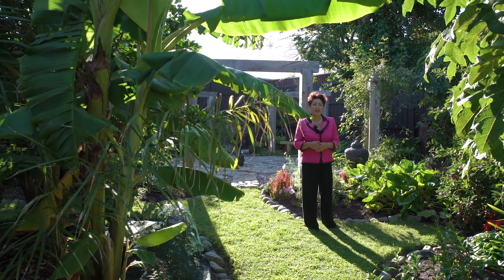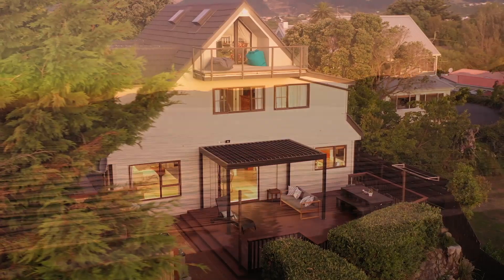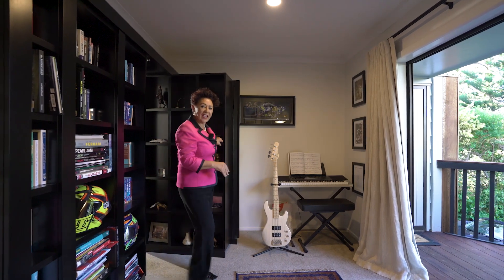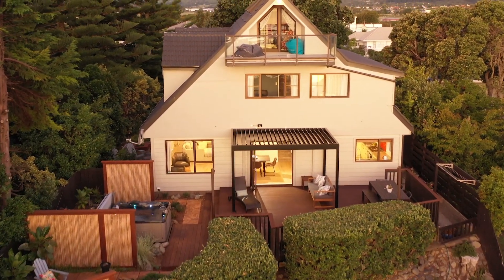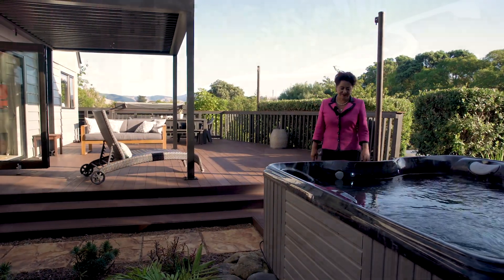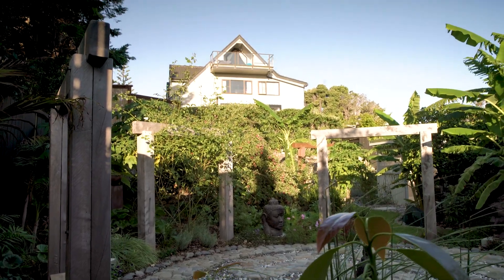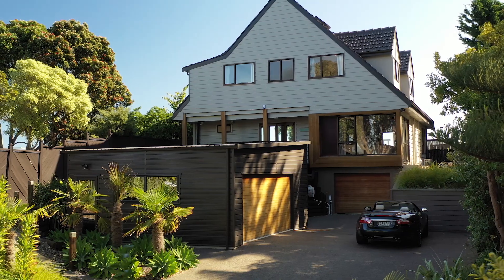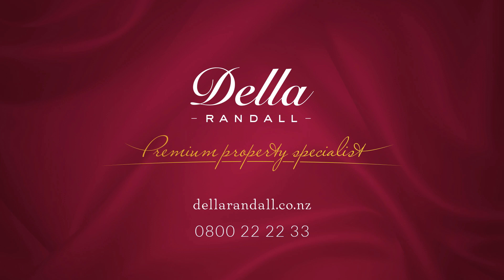SOLD | Villa Del Mare | 9 Wharemauku Road, Raumati Beach | Della Randall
Everything about this exotic beachside retreat exudes wellbeing and contentment.

A stunning four-bedroom, two-bathroom home with sublime sea views and secret sub-tropical garden in a lush, serene, 1233sqm* setting only minutes from village shops and eateries. This superbly renovated, highly specified home designed to optimise outlook, comfort and the unexpected. From a light-filled loft that opens to a balcony with magnificent wraparound views to a bookcase that's a secret door to another room, it never stops surprising. Step from the elegant open-plan interior to the sunny deck, spa pool terrace and leafy access to a scented garden. It has its own microclimate, teems with natives and fruit trees, and is a sheltered haven for contemplation.

Just as picturesque is the breathtaking entrance, with native grasses, stone walls, 120 year-old pohutukawa tree, and bonuses of a near-new studio with bathroom and three-car garaging. If you're seeking a versatile lifestyle experience that's second-to-none, this could be the Zen-like oasis of your dreams.